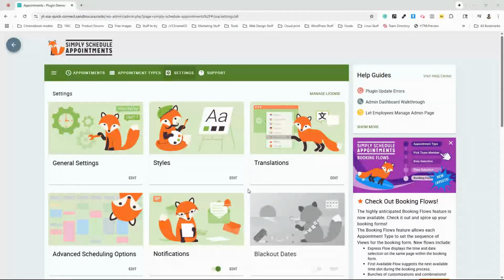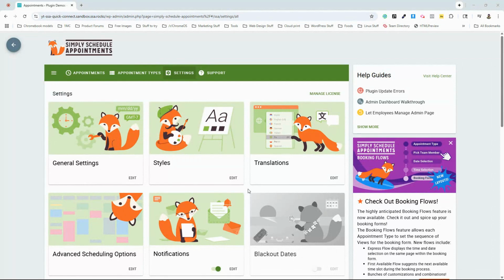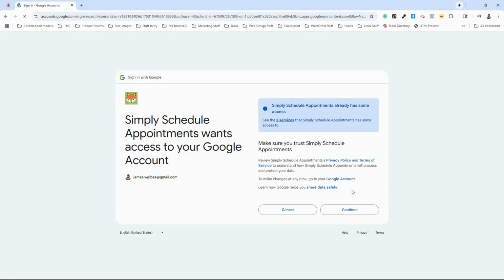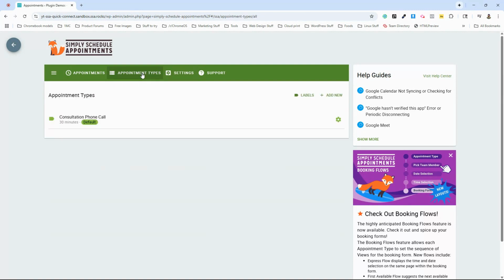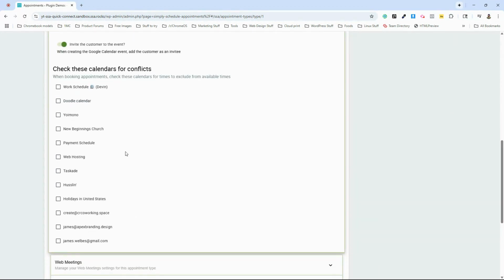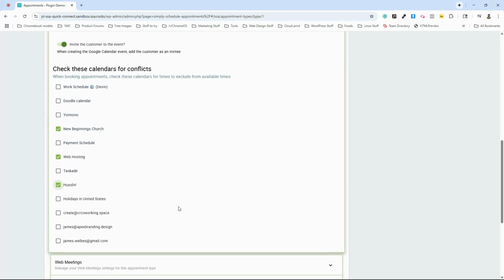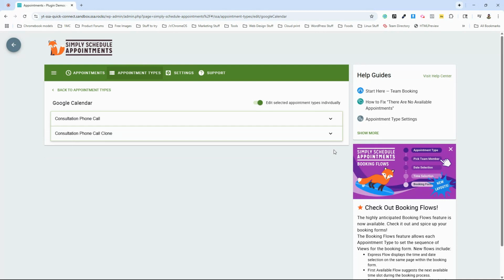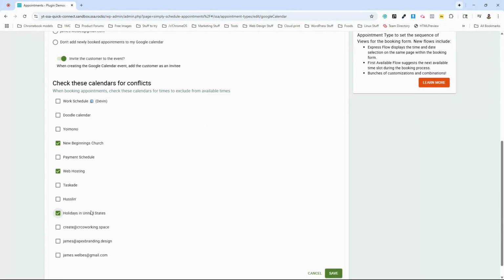Book Appointments on Google Calendar | WordPress Quick Connect | Simply Schedule Appointments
📍Timestamps:
00:00 Intro
00:20 Old process on how Google Calendar syncs with SSA
01:00 Demo of new process on how quick and easy it is to connect Google Calendar to SSA
01:55 Quick overview on calendar options if you are managing multiple calendars
02:20 Showcase conflict checker functionality to avoid event overlap
03:10 Show appointment type bulk edit

In this video, we’re walking you through the improved and simplified way of syncing Simply Schedule Appointments and Google Calendar booking capabilities. It also showcases the powerful modifications you can do with them - from calendar options, conflict checking, to appointment types bulk edit.